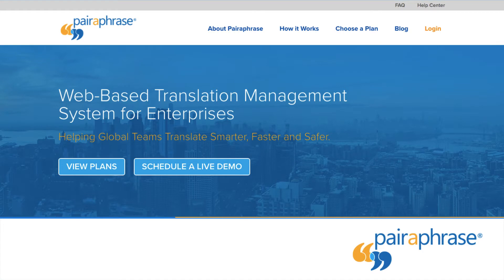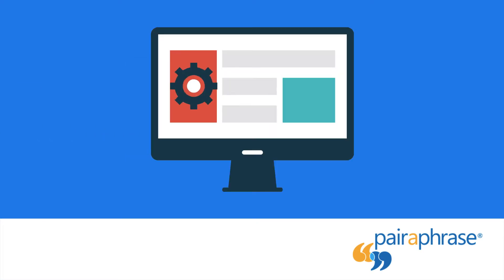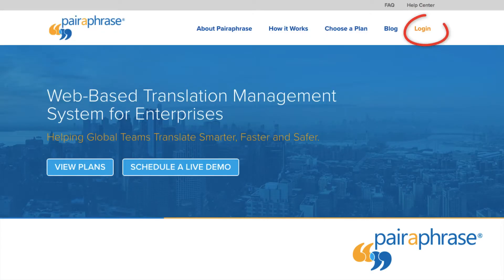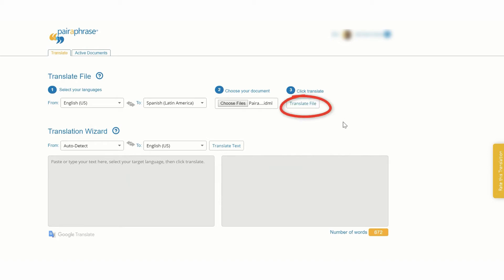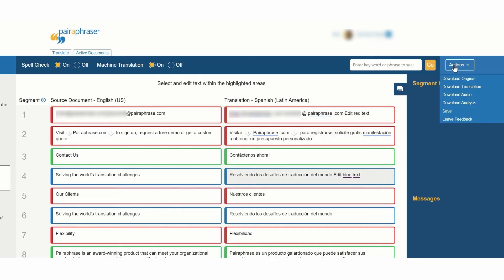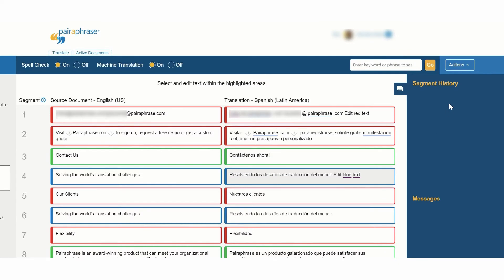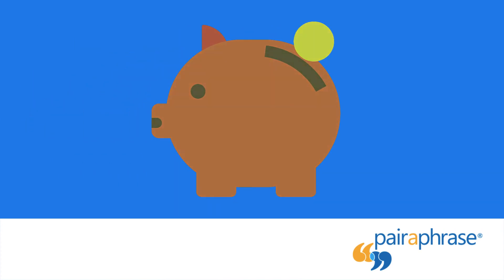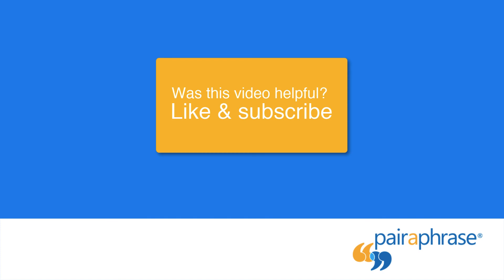File Translator Basics: How To Translate a File | Pairaphrase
Need a File Translator? Pairaphrase shows you How to Translate a File and post-edit machine translations in a few easy steps!

Pairaphrase gives you the ability to:

-Perform secure & confidential file translations online
-Edit machine translations to improve quality
-Reuse edited translations

* Translate a Word Document, Excel File, Powerpoint Presentation + 21 more file types! *